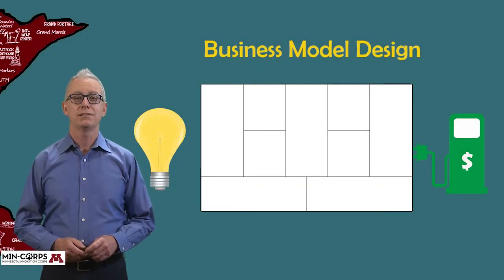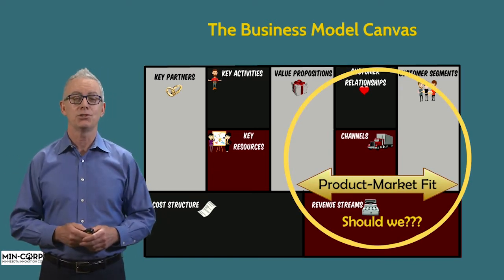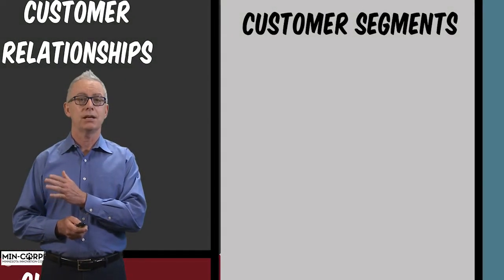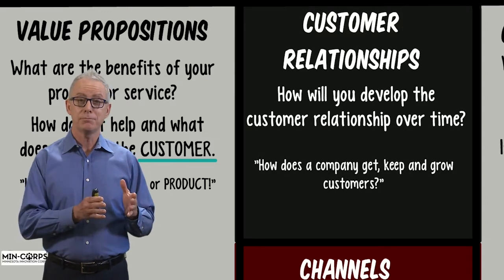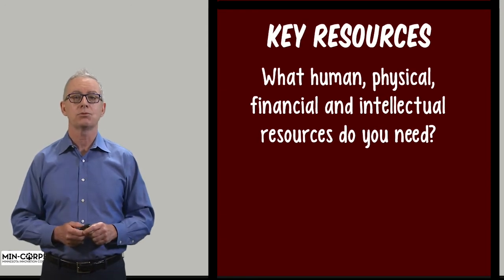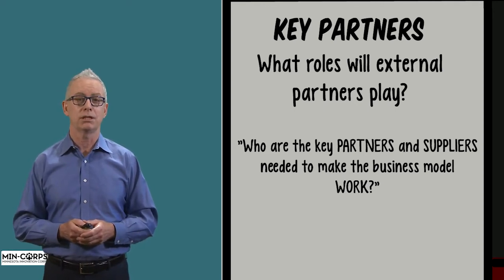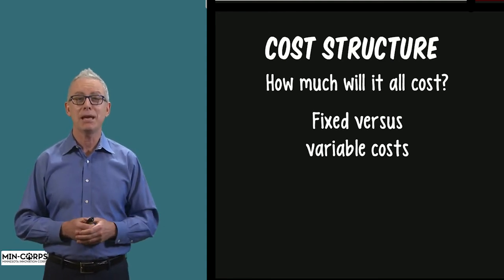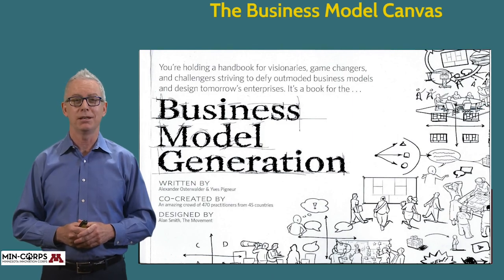3 2 Business Model Design rev 20 02 06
Business model canvas lecture